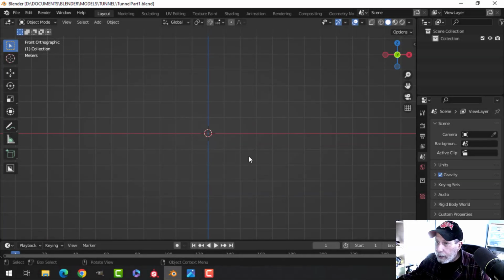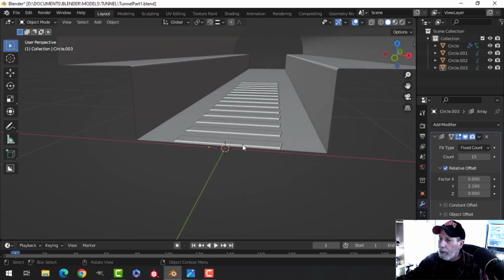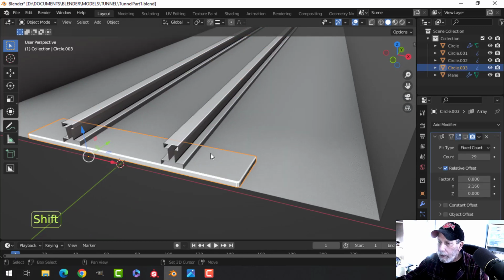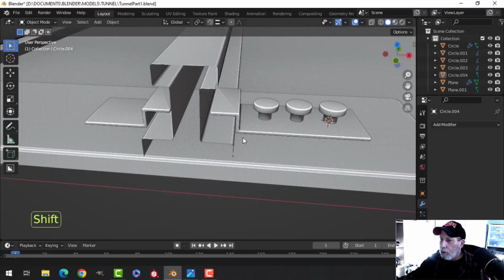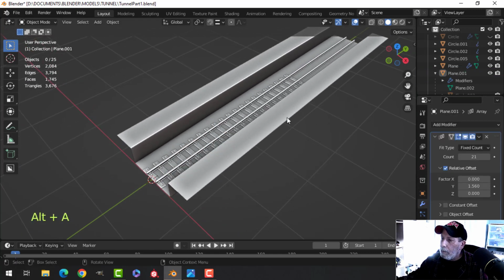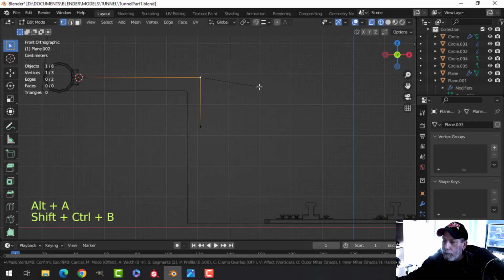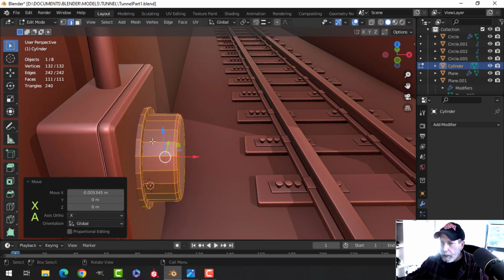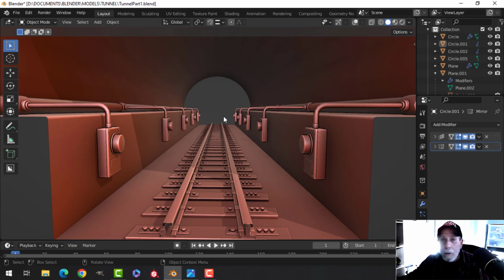BLENDER: TUNNEL PROJECT (PART 1: MODELING)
Here we are starting a new series called the TUNNEL PROJECT.  In this video, I model the main tunnel and tracks and some of the assets along the sides of the tunnel.  As always, some of this may change as the project progresses.

There are a number of considerations to keep in mind as we get into this.  I am currently using arrayed instances for the tracks.  While this cuts down on the number of polys, it also means that, for the most part (unless I make some instances "real"), each instance of the track will have the same texture.  This may or may not be an issue.  The same applies to the assets I model on the sides of the tunnel since I am joining and arraying them as one larger unit (not as instances, however).

In the next video, I will continue to model various parts of the tunnel.  I envision a train of some sort coming directly towards the camera with the accompanying assets (electronics, pipes, lights, etc.) off to the sides and perhaps some small rubble (stones) along the tracks.  We will see exactly what that will look like as we go on.